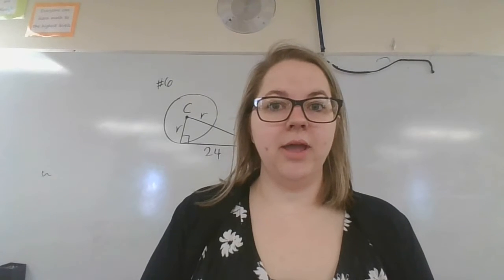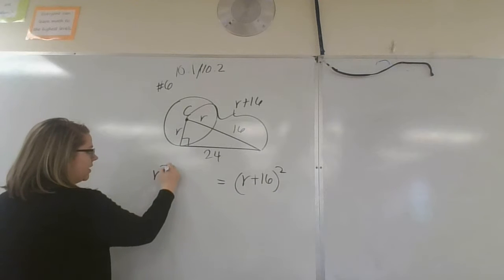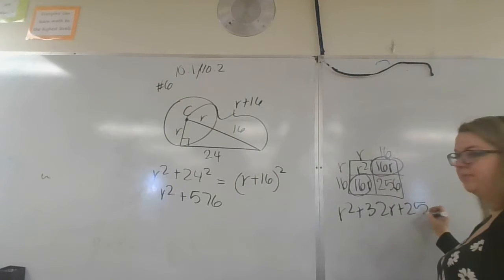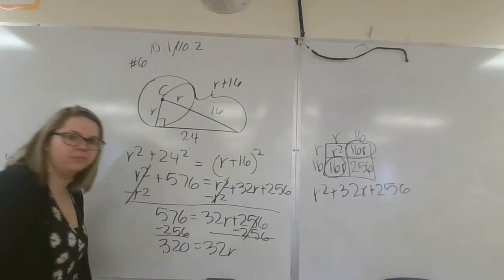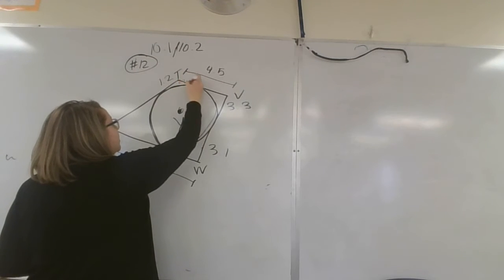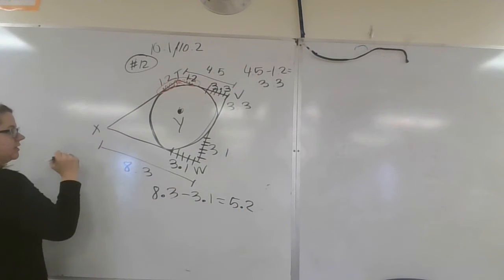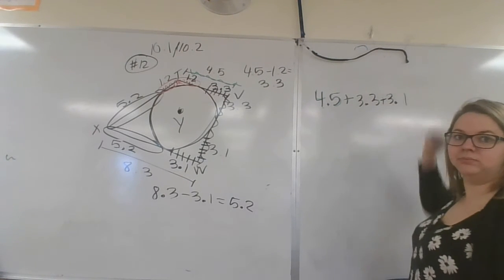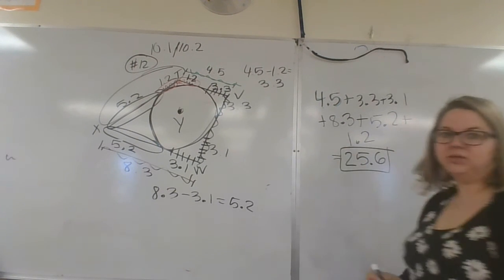M2H 10.1/10.2 HW 6&12